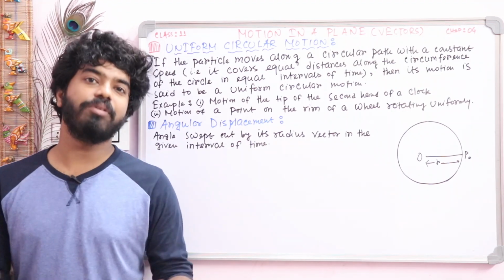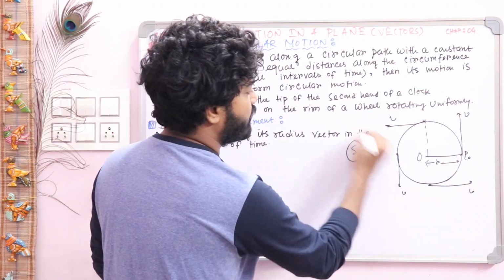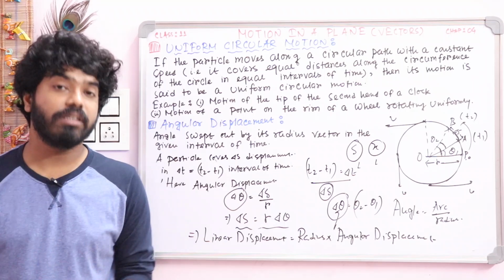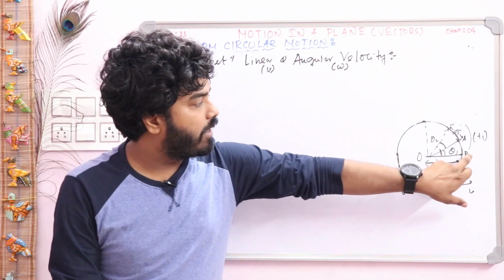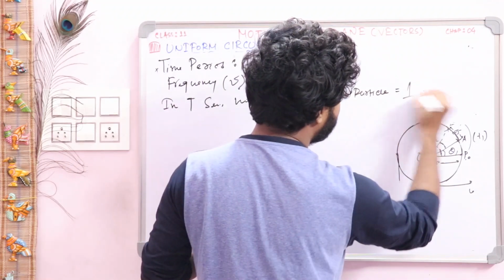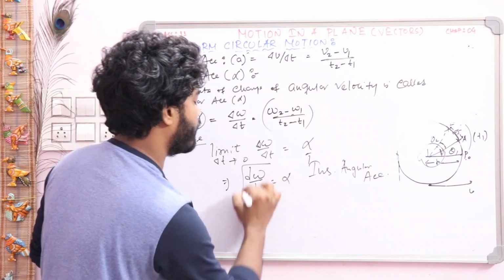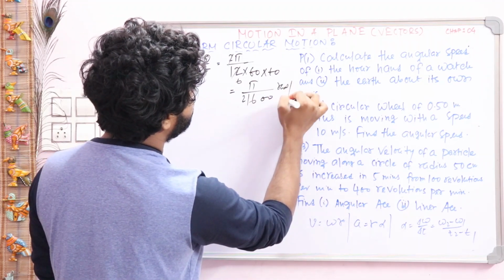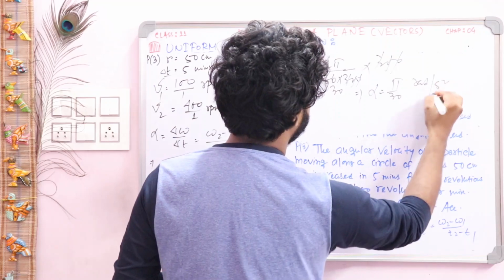Uniform Circular Motion Class11|Angular Displacement,Velocity & Angular Acceleration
Hi...

THANKING YOU..

PREVIOUS VIDEOS LINK 👇

CHAPTER4: MOTION IN A PLANE (VECTOR)